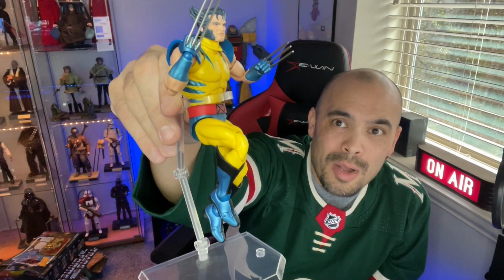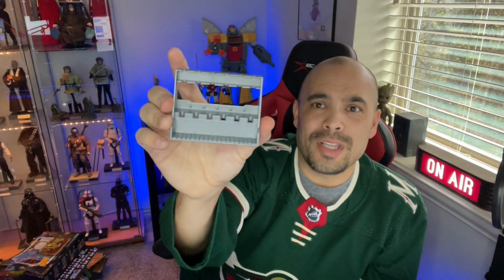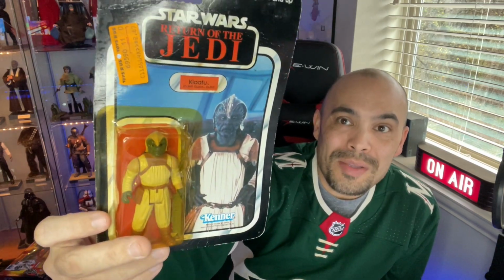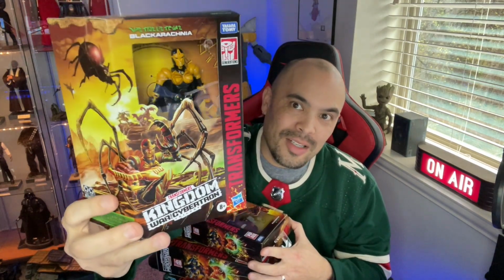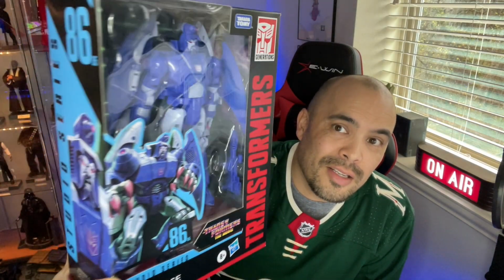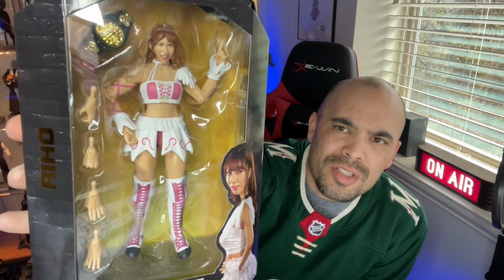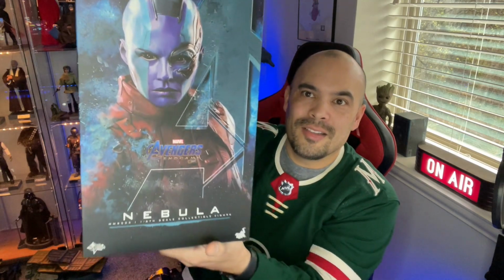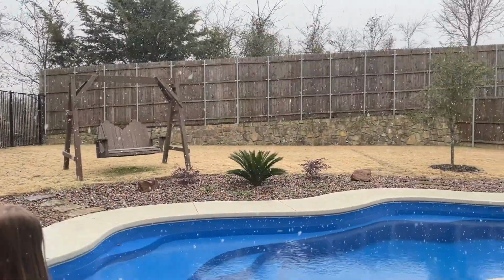375 - FINAL TOY HAUL OF 2020 & FIRST TOY HAUL OF 2021!! MAFEX, HOT TOYS, TRANSFORMERS, AEW UNRIVALED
THIS IS MY FINAL TOY HAUL OF 2020 AND MY FIRST TOY HAUL OF 2021!! HOT TOYS, TRANSFORMERS, MAFEX, STAR WARS, GI JOE CLASSIFIED, AND AEW UNRIVALED FIGURES!!!

I HAVE A NEW 2ND YOUTUBE CHANNEL! MY 2ND CHANNEL WILL FEATURE ALL OF MY NON-ACTION FIGURE INTERESTS, INCLUDING COMIC BOOKS, FOOTBALL CARDS, HOCKEY CARDS, FOOTBALL JERSEYS, HOCKEY JERSEYS, VIDEO GAMES, BLU RAYS, AND MOVIE POSTERS!

IF YOU’D LIKE TO SEND ME ANYTHING TO REVIEW OR UNBOX, PLEASE SEND IT HERE: